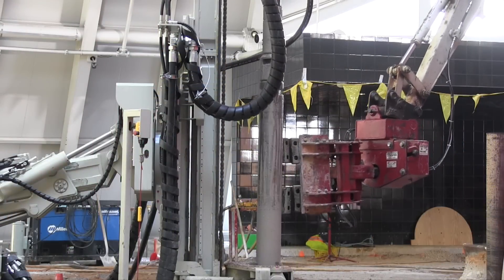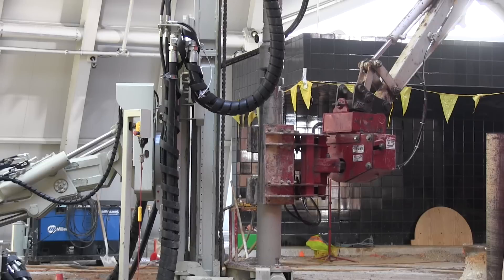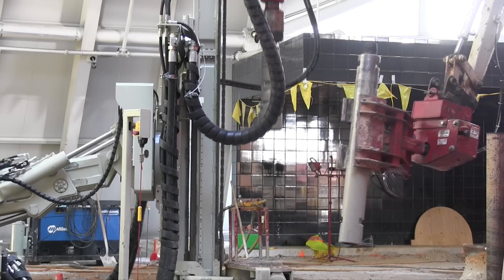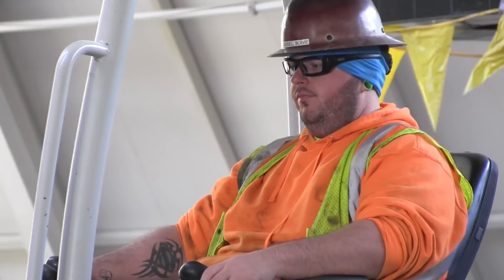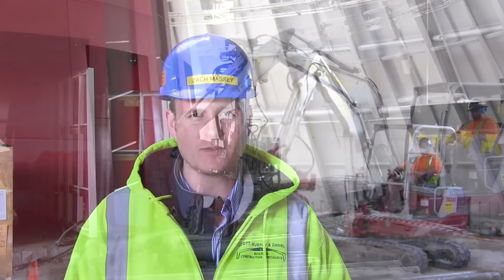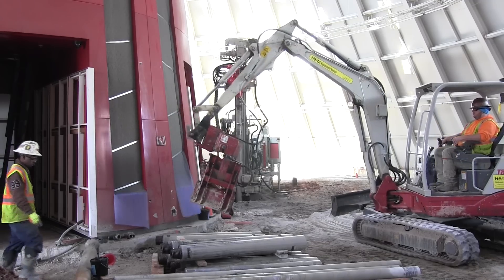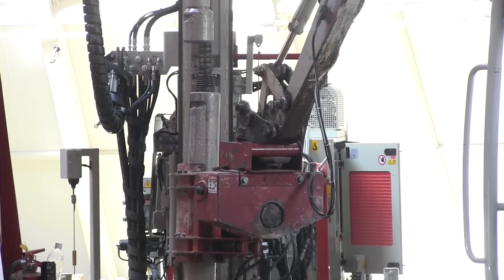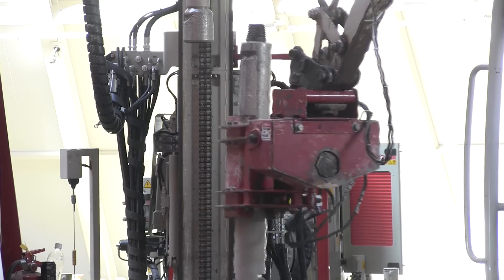Sinkhole Update 03/02/2015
Skydome Repair Project Manager Zach Massey, checks in with another update on the progress being made with the micropile phase of the operation.